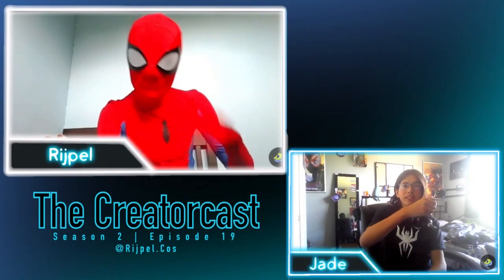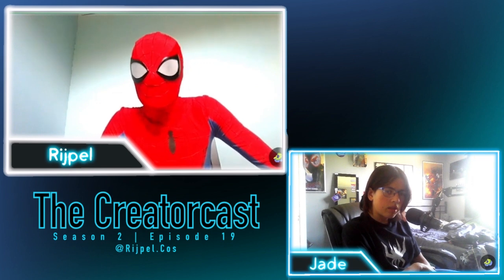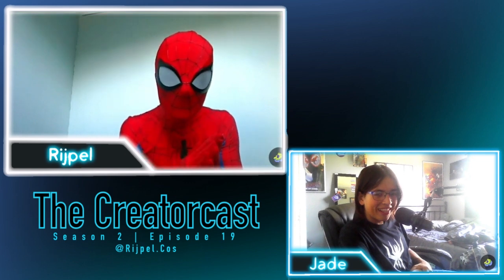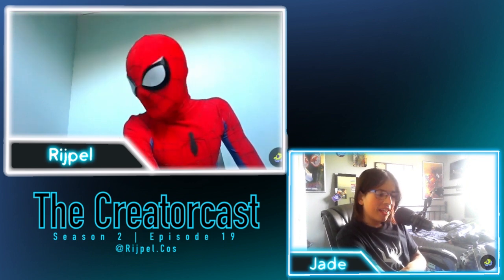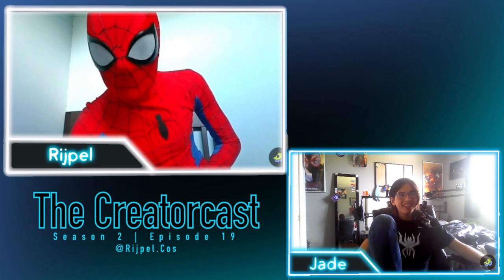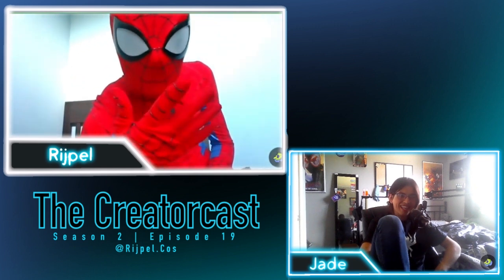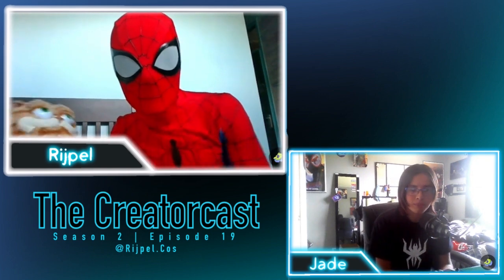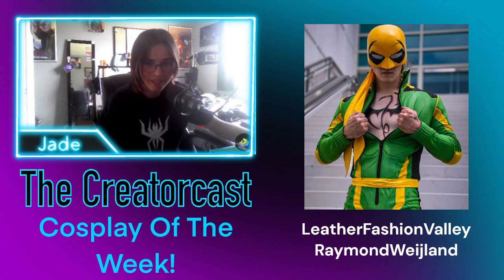Creatorcast Season 2 Episode 19 | Rijpel Interview | "AND HE CRIED SO HARD"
In todays episode we introduce @Rijpel.Cospays! This was definitely a fun one but the audio quality was a mess. We talked lots about Rijpel making his suit and processes utilizing his school resources. This episode is  released as an hour but will be fixed eventually.

Rijpel’s favorite restaurant is Five Guys!!

It is $2 a month and helps us out a ton over here! New episodes of the podcast are available every Sunday on YouTube or Spotify!!

Any interest in commissions can be found on Instagram where I make any props you need!!